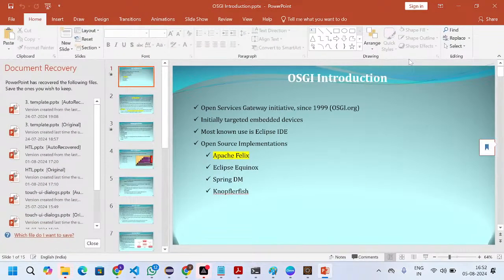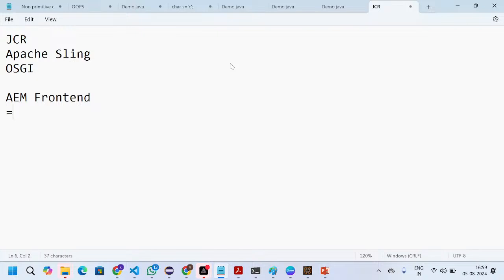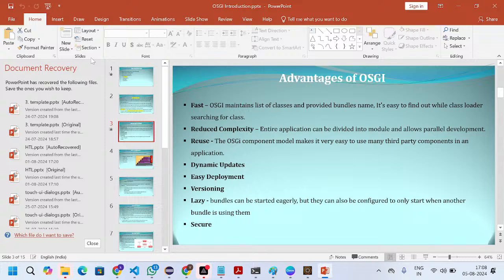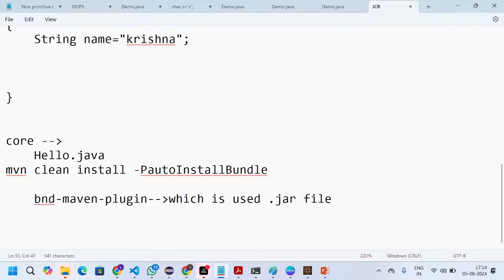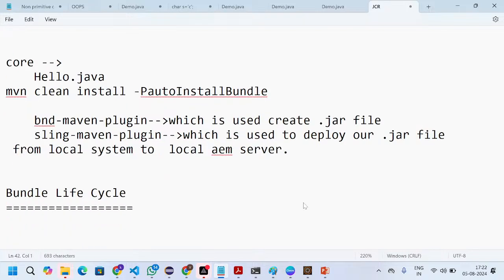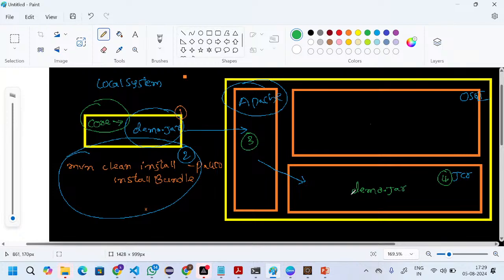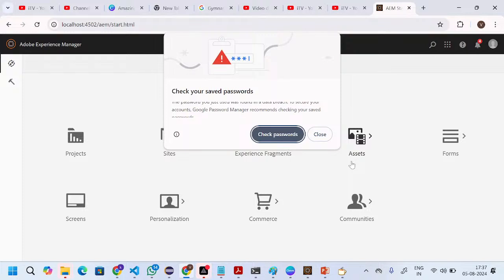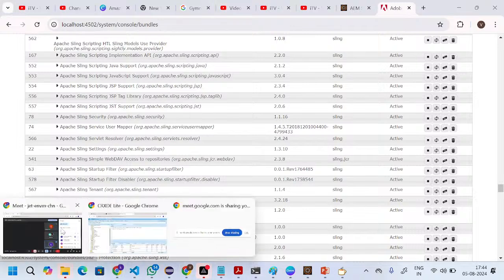class 9 - OSGi Essentials: A Beginner's Guide to Modular Java - Part 1